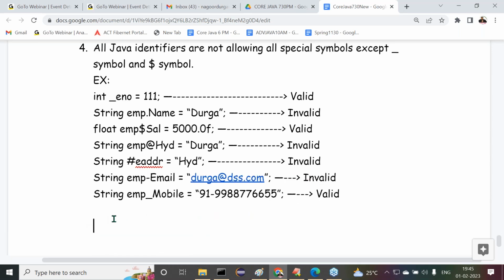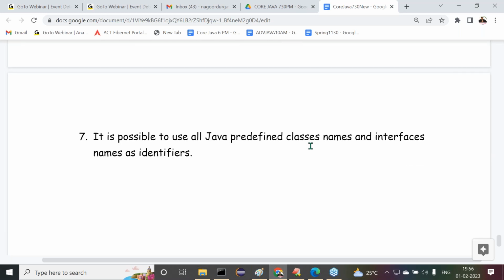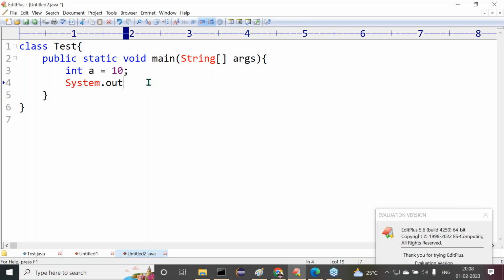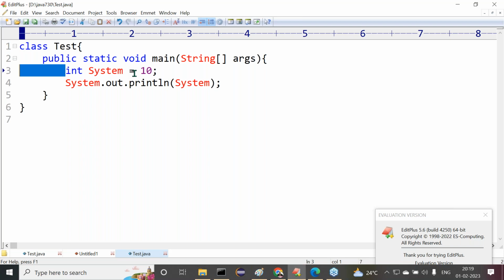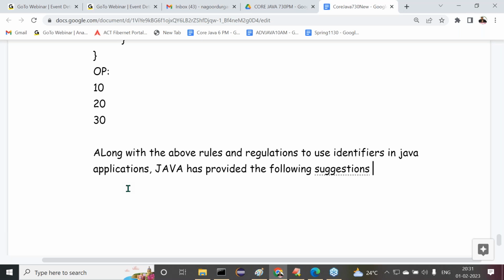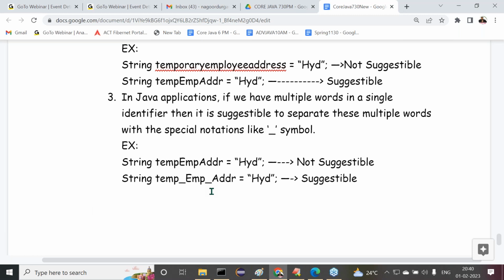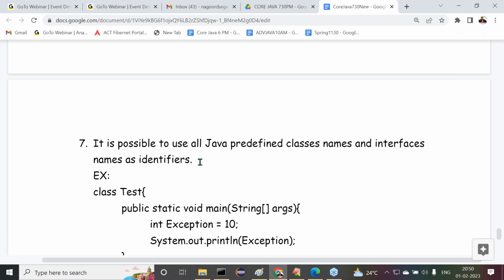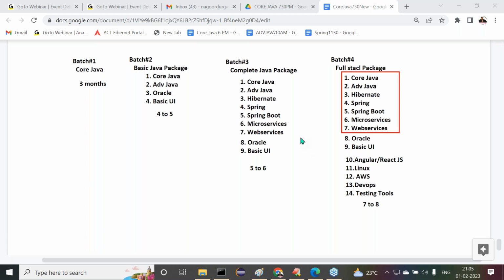FULL STACK JAVA tutorials || Session - 13 || by Mr. Nagoor Babu On 01-02-2023 @7:30PM IST